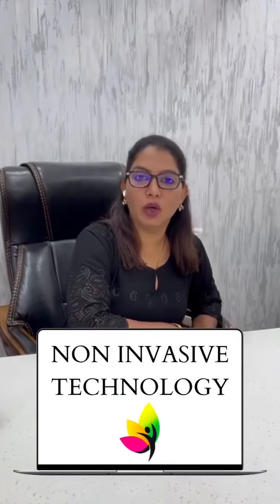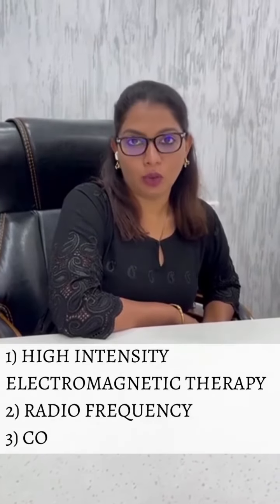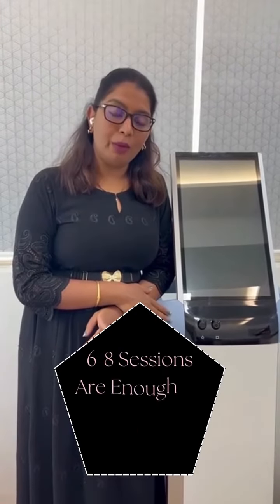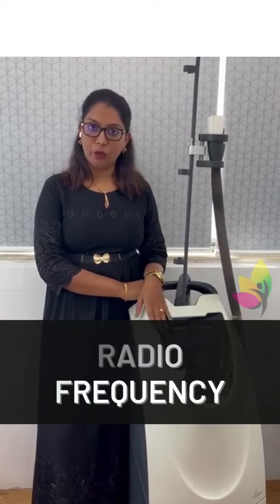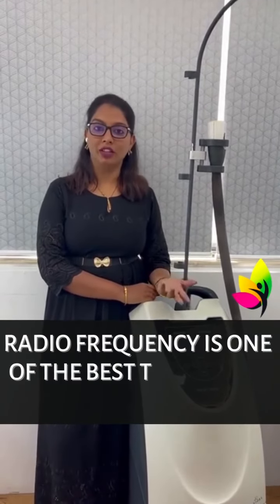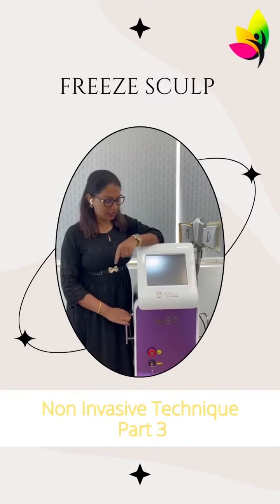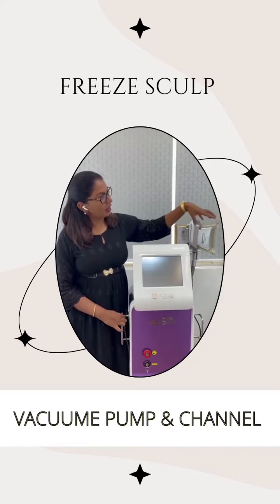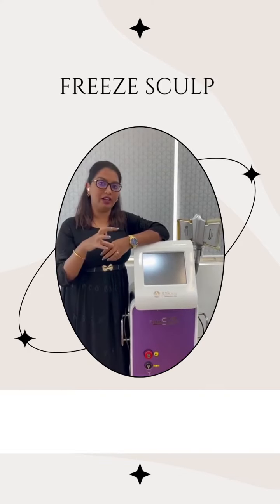Non Invasive Technology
When you get non-invasive fat removal, we uses either a handheld device or injections to destroy fat cells. These treatments kill or dissolve the fat cells, the results are permanent. With non-invasive fat removal, the results appear gradually. If you are treated with a device, you may notice some changes as early as 3 weeks. Most people see the full effect between 3 and 6 months after the last treatment.

HI-FEM uses a powerful but harmless form of electromagnetic stimulation to contract the muscles, at a rate which would not be possible through physical exercise. It targets and focuses on the muscle being treated 100%, meaning it is more effective than many other body contouring treatments. The treatments work to improve and strengthen the core muscles. High intensity focused electromagnetic muscle technology (HI-FEM) effectively builds, firms, and tones muscle and burns fat.

Radio frequency body contouring treatment is fantastic for skin tightening after fat reduction treatment or weight loss and will allow you to achieve the body you always desired! Used in non surgical procedures, Radio Frequency (RF) is a non-invasive treatment which allows you to target those stubborn areas of loose skin. This effective and amazing rejuvenation treatment is focused on providing you with a smoother and remodelled body or facial skin in which you can feel confident and proud.